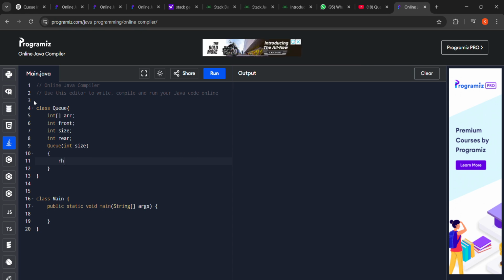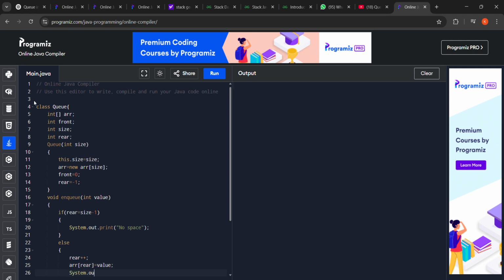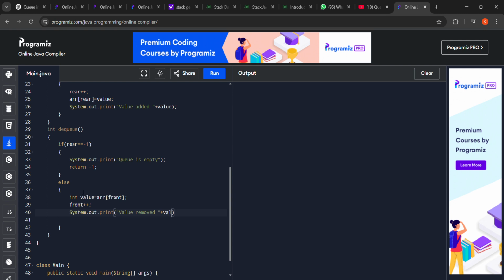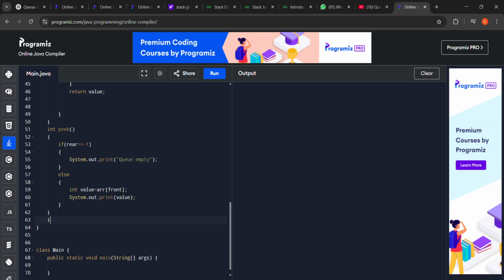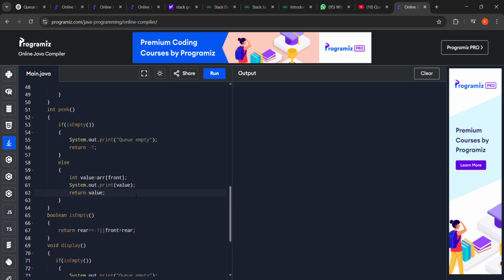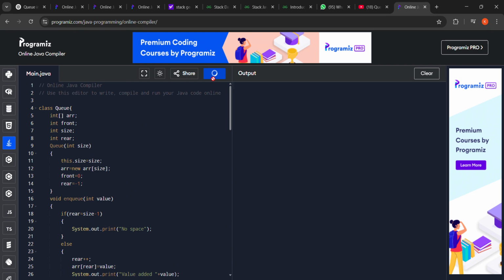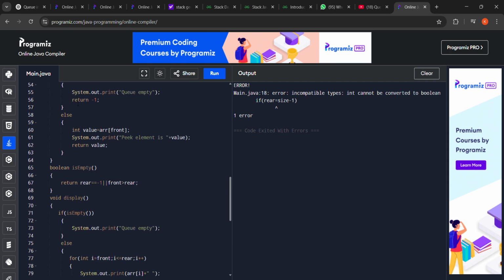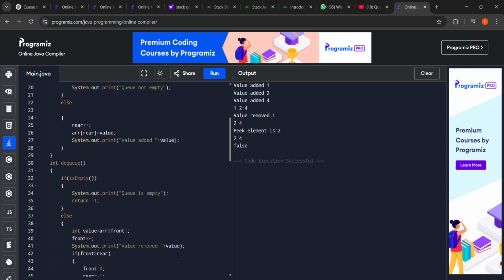Queue in java